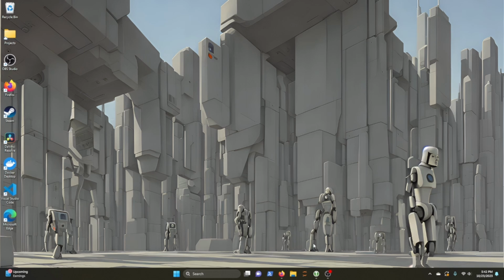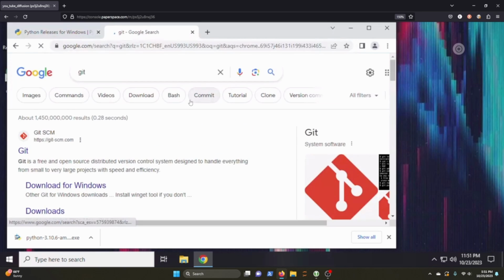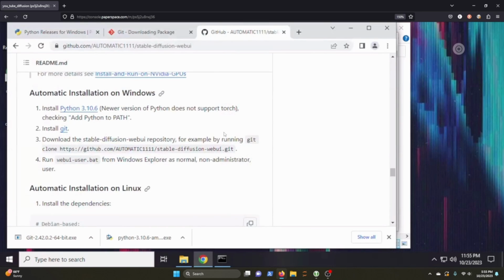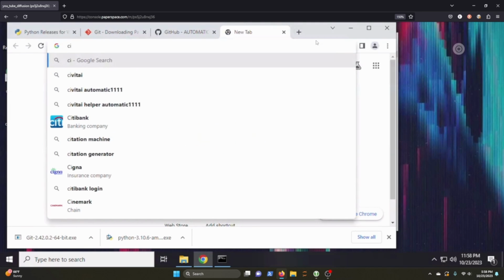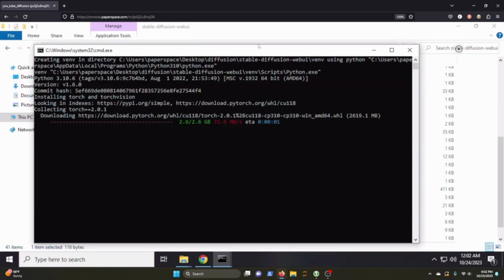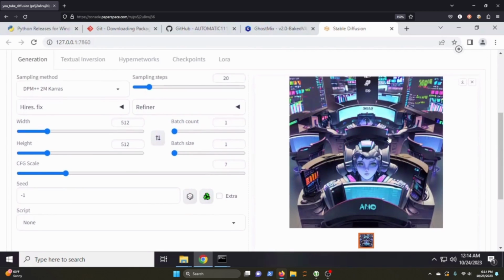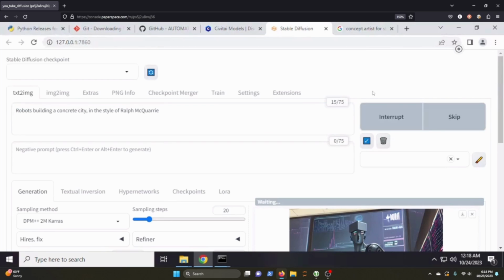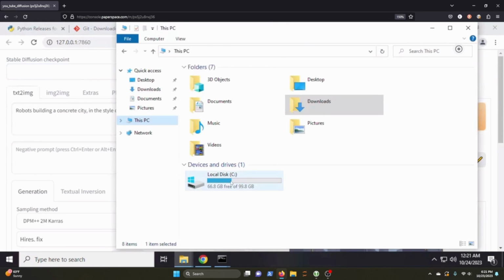How to Easily Install Stable Diffusion and Automatic1111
CHAPTERS
Setup VM - 2:00
Download Python & Git - 3:50
Download Automatic1111 - 6:50
Download Checkpoint - 10:50
Starting Web UI - 12:56
Generating Images - 16:11
Final Note on Storage - 21:17